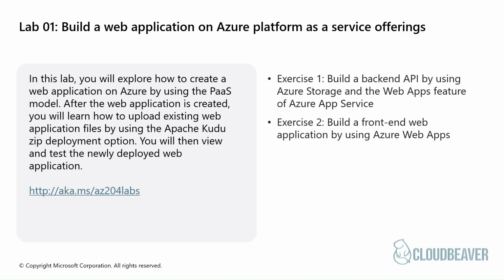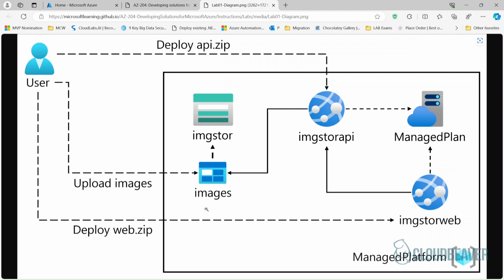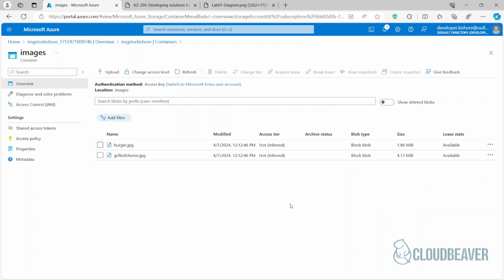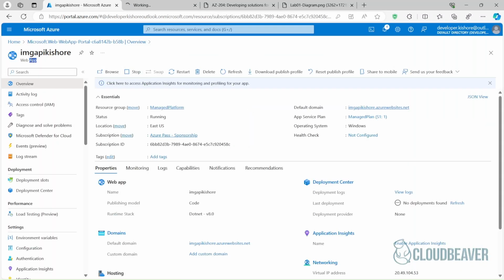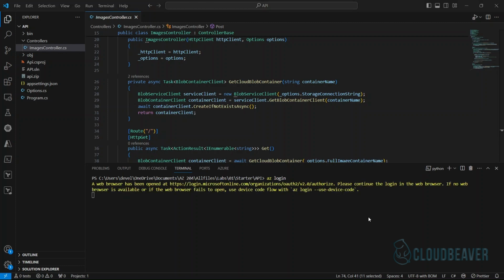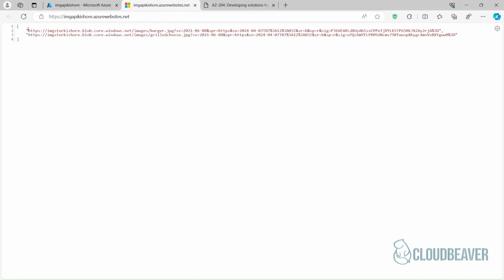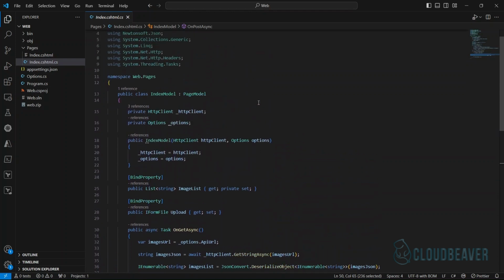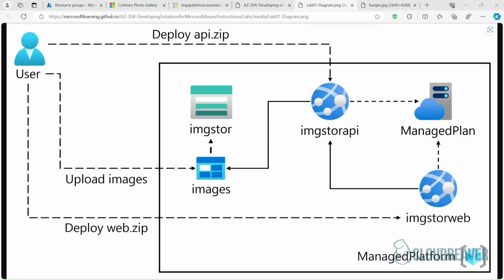Hands-On Lab: Build a Web App on Azure PaaS (Platform as a Service)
In this hands-on lab, we’ll guide you through building a web application using Azure’s Platform as a Service (PaaS) offerings. Learn how to use Azure App Service for deploying and managing your app, configure app settings, and scale your web application to meet demand. This lab is perfect for developers looking to leverage Azure’s PaaS to create efficient and scalable apps.